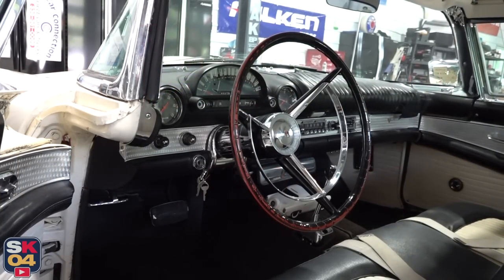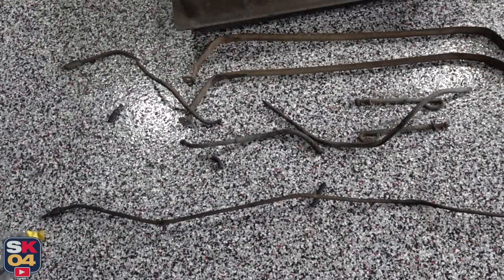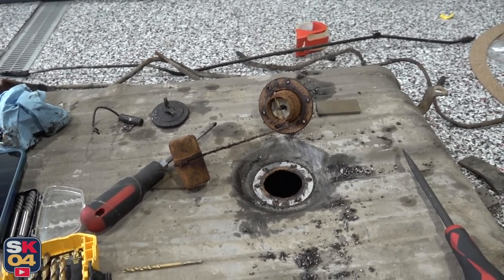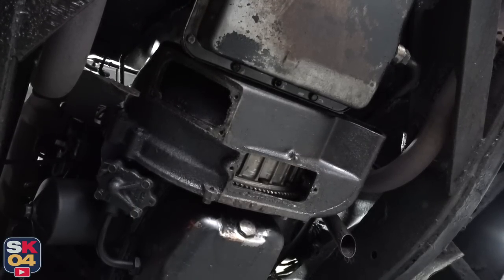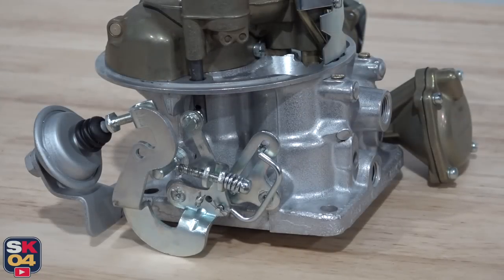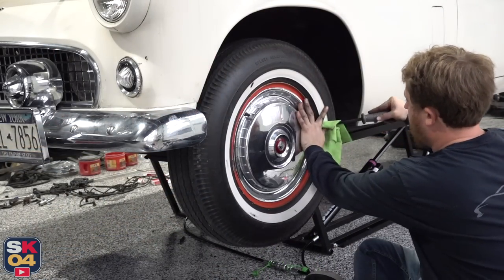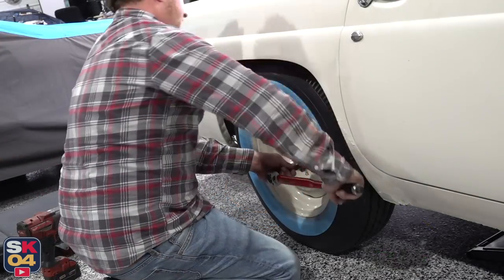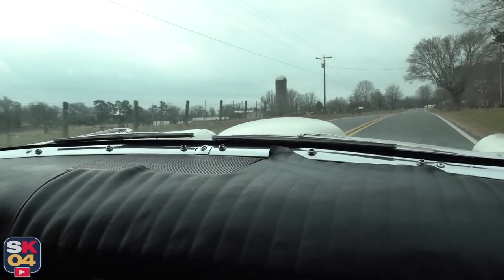Giving a 1956 Ford Thunderbird A New Lease On Life...First DRIVE In YEARS!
A big thanks to Diamond Back Classic Radials for supporting the channel!  For more information on their Auburn Deluxe Radial tires or to check out everything else they offer, check out this

Another big thanks to O'Reilly Auto Parts for always being there when I'm in a pinch for parts! for all of your automotive needs!

A special mention to Baldwin Performance Carburetor for a SPECTACULAR restoration on the T-Bird's original Holley Teapot!  If you want the best when it comes to custom carburetor building and restoration, check out

In today's video, I continue working on a 1956 Ford Thunderbird that was recently acquired by a friend of our from an estate sale.  It's an all-original ONE OWNER car with a little over 50k miles on it.  It's also a very well optioned car, definitely not something you come across very often.  After getting the car running off of filling the carburetor float bowl, it's time to dive deeper and get it moving under its own power.  I'll be doing a TON of service work, including getting the original carburetor refurbished, replace the tires, re-do the entire fuel system, and more!  Lots of things to do, replace and check over before it's ready, it's time to breathe new life into this baby bird!  This will be a fun one to work on!  Enjoy the video!

Kyle